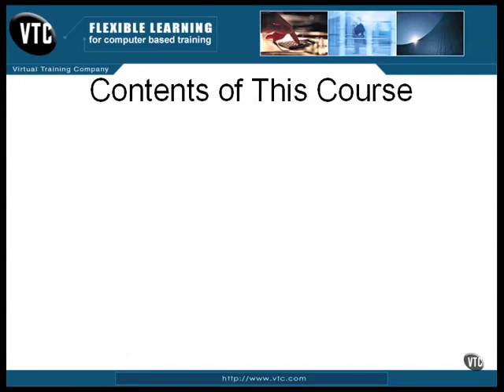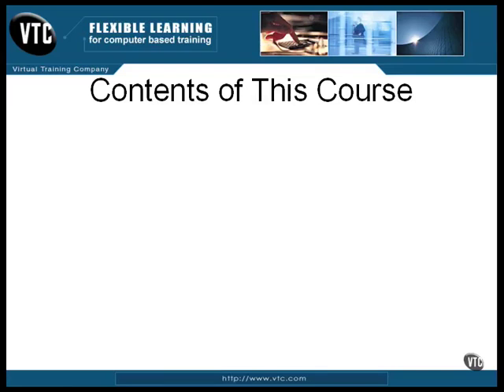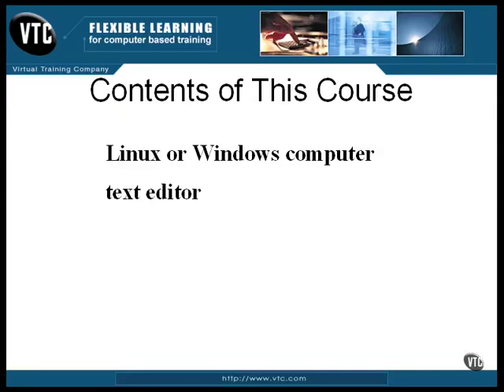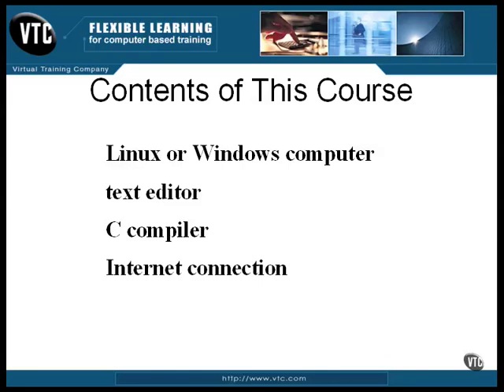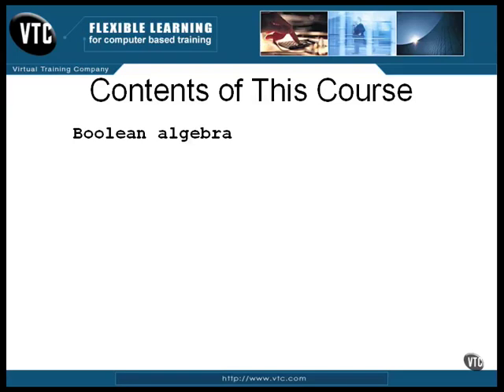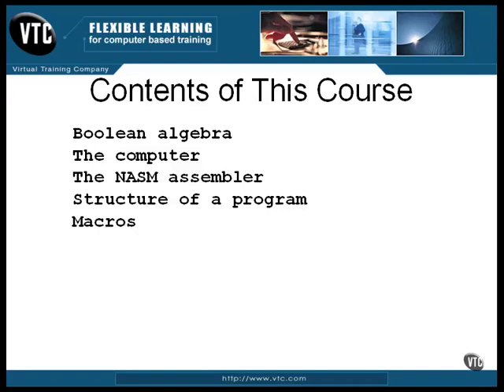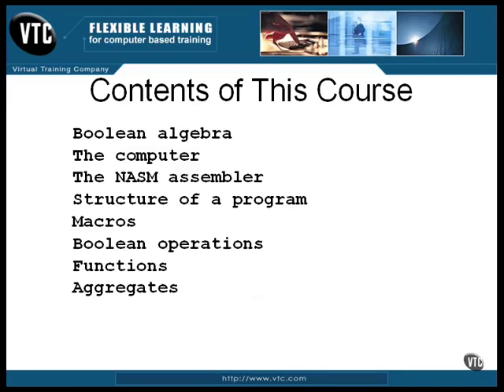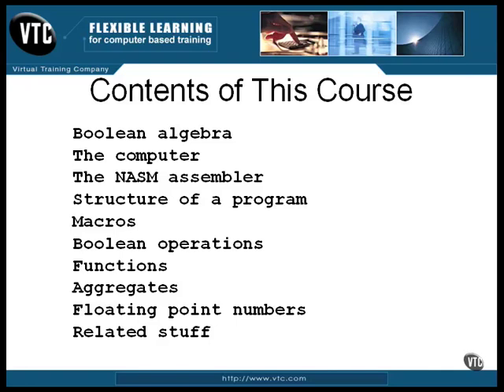Assembly Language Training: Part 1 (1 of 3) - Introduction (Contents Of This Course)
Introduction (Contents Of This Course)